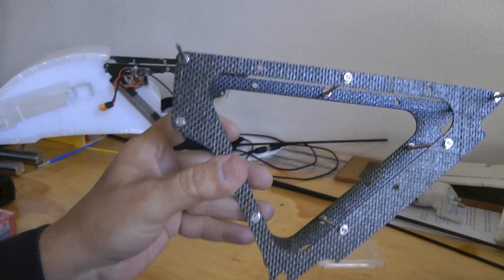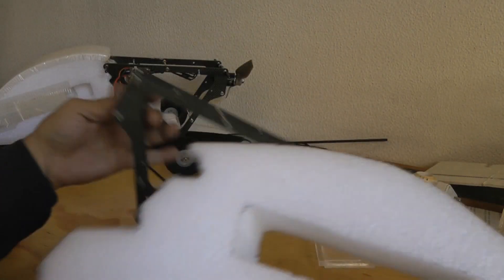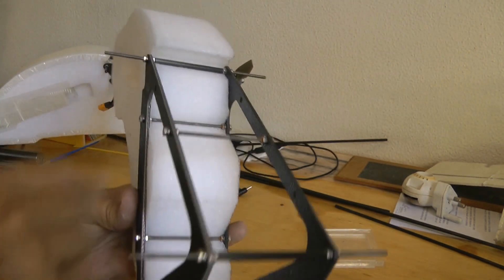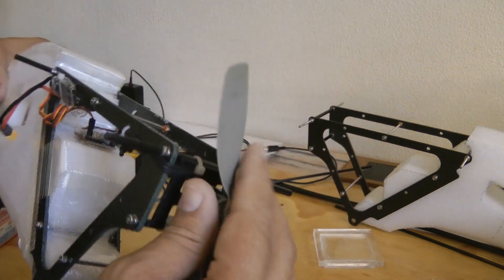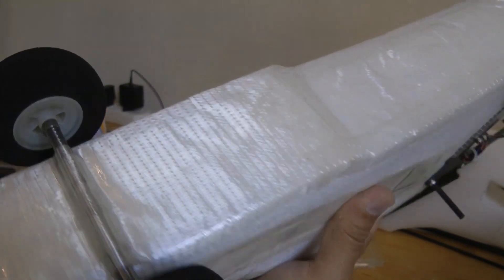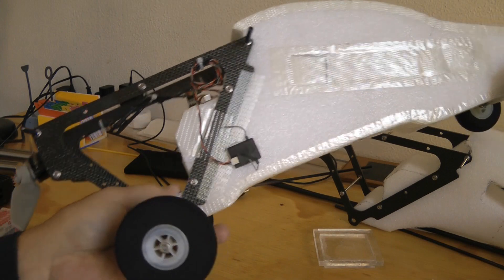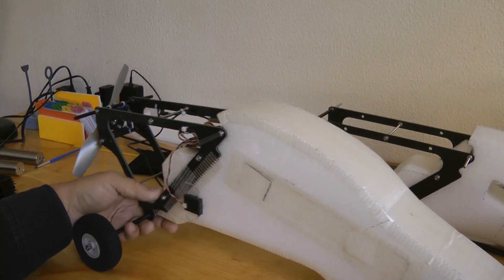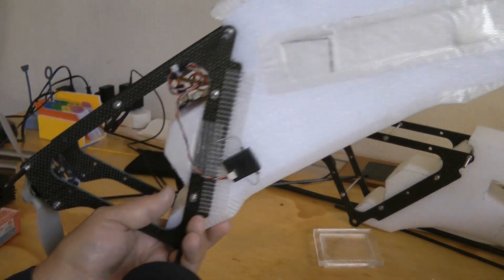EA.053 Build BULLET: PART 1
This is the first part in a DIY series aimed at equipping you with the all the knowledge and skills to build the world's most crashproof radio control trainer aircraft. Do not underestimate the capabilities of this plane ... it is also capable of the most astonishing aerobatic stunts